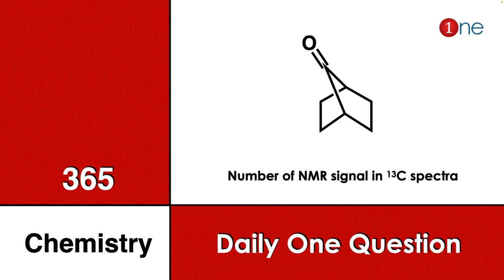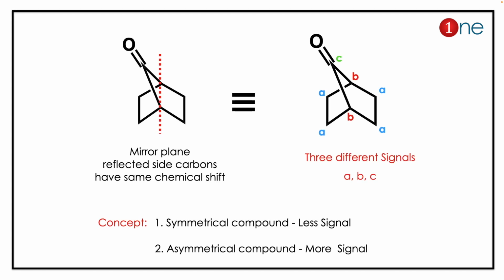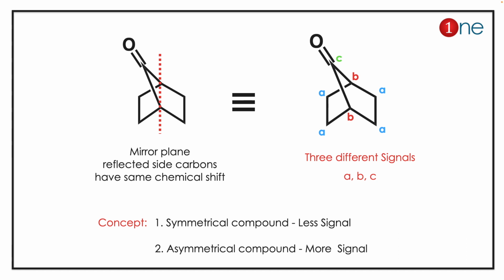NMR Spectroscopy | 365 Chemistry | Problem | Question | Solved | Solution | One Chemistry